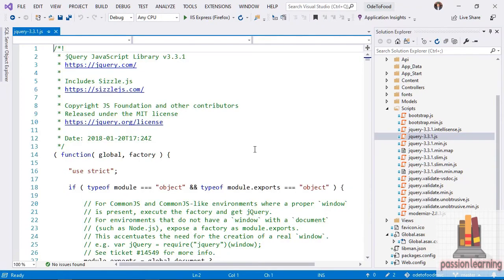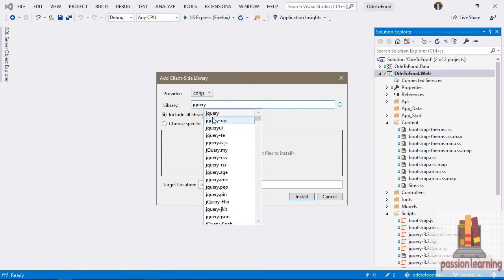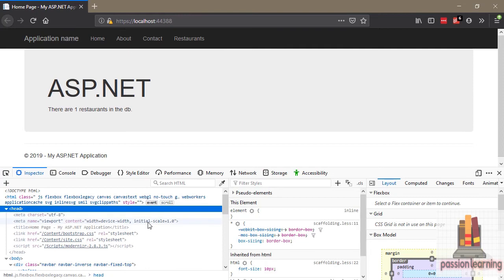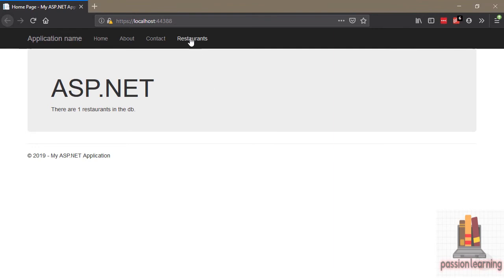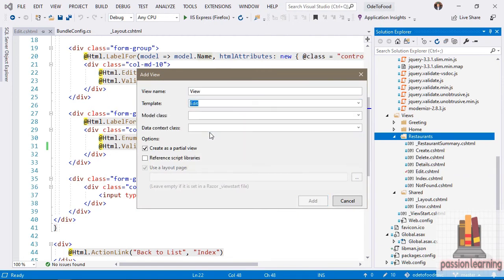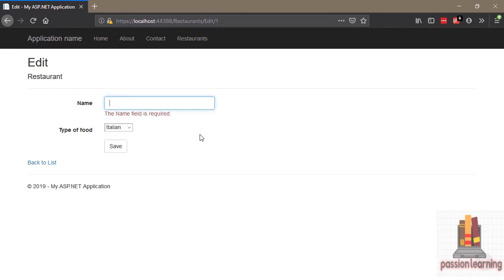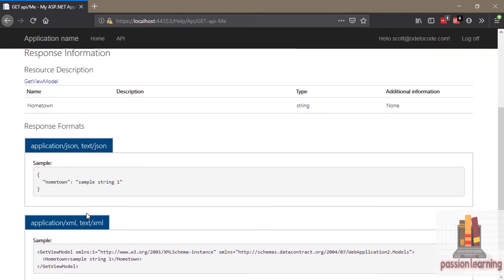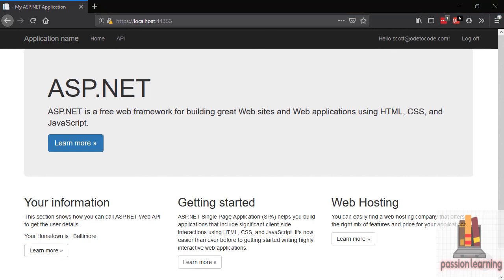8 Front End Frameworks